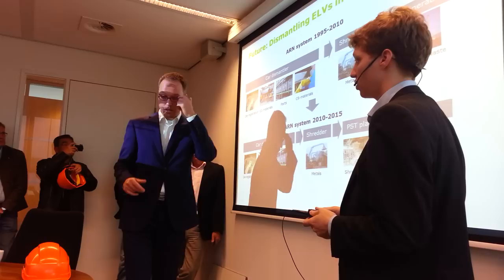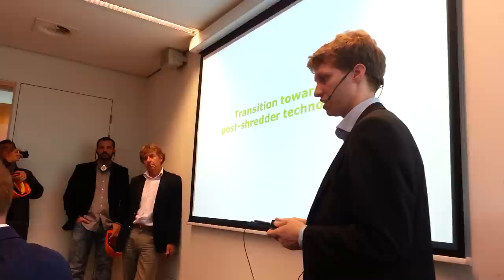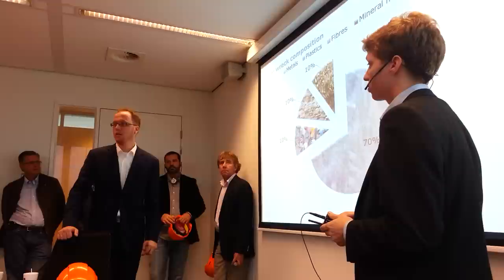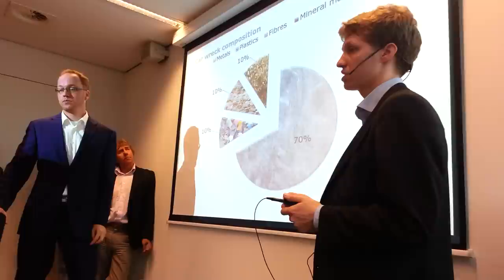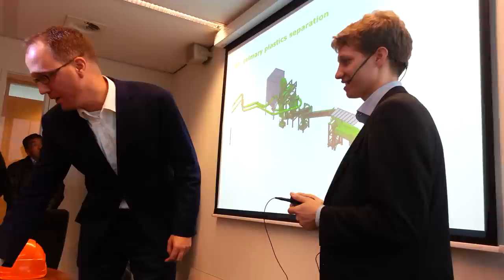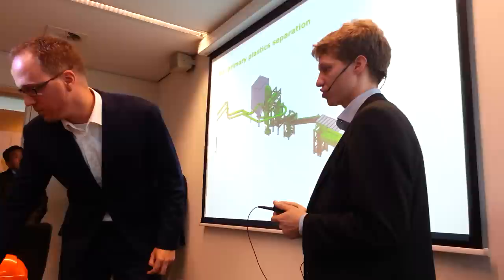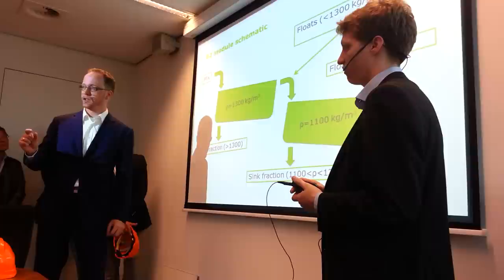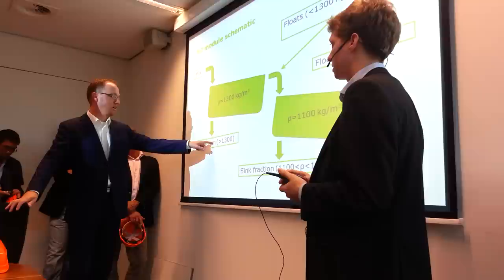Tradução simultânea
Na semana que passou, acompanhei uma delegação de empresários brasileiros do ramo ambiental e de reciclagem de resíduos liderados pela FIESP. No vídeo, estou traduzindo uma palestra de Kasper Zom, que fala sobre a reciclagem de resíduos de automóveis. Ele é da empresa ARN Recycling, da Holanda.

Segundo ele, o país recicla anualmente 200 mil veículos. Para financiar as atividades da empresa, além da receita do próprio material reciclado, também são necessários recursos de um Fundo público específico. Cada novo carro vendido na Holanda contribui com 45 euros para o fundo.

Outra curiosidade é que quem decide quando o carro vai para a reciclagem é o seu último dono. Ao contrário do Brasil, quanto mais antigo o automóvel, mais alto o imposto a ser pago anualnente sobre sua propriedade - tipo nosso IPVA. O raciocínio é que quanto mais velho mais poluente e menos desejável vê-lo circulando pelas ruas. Enquanto o proprietário não levar a um desmanche autorizado, porém, ele segue pagando um alto imposto. Logo, chega um momento em que é vantagem reciclar para se ver livre do imposto.

Sobre a tradução, esse é um trabalho que me dá enorme prazer. É bem puxado mas, justamente por traduzir tantos temas tão diferentes entre si, com vocabulários e termos tão específicos em cada novo assunto, é que adoro ele. Sou apaixonado por desafios!